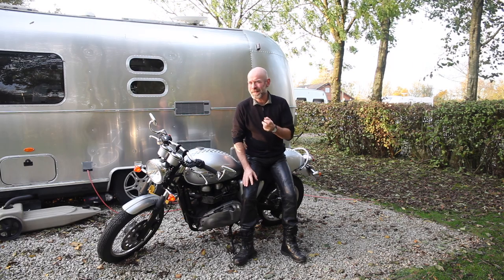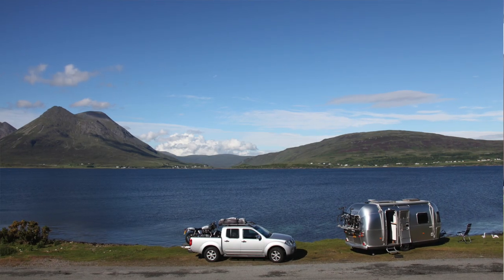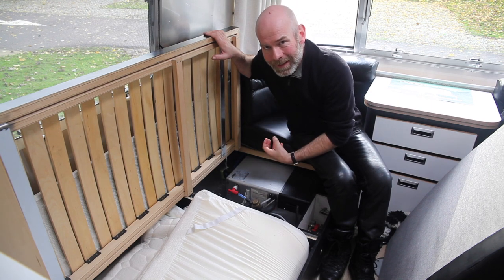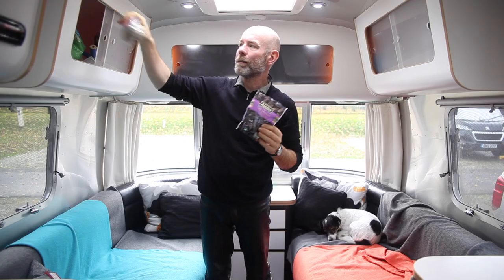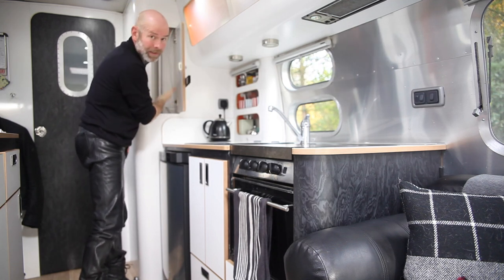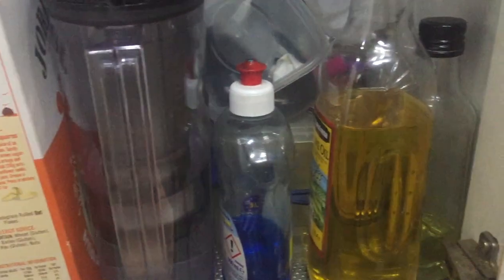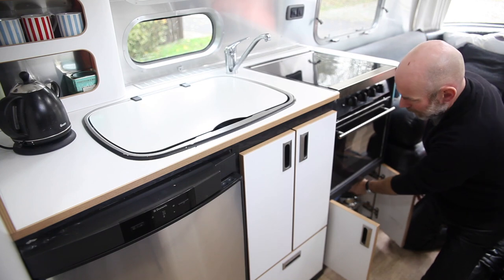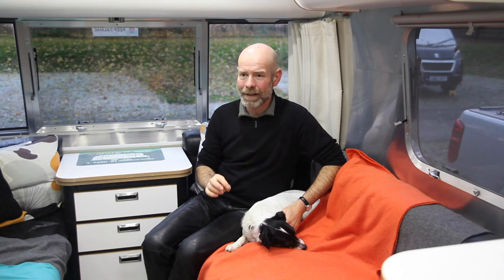Simple Minimalist Living in an Airstream Trailer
If you plan to declutter and live a minimalist life, come see how I do it. How to live a Simple Life in an Airstream Travel Trailer or Caravan, encapsulating Minimalist Living or Simple Living.

For my video about how I go Off-Grid in the summer in my Airstream, please check out this video

For my video about how I carry the motorcycle when towing my caravan, please check out this video